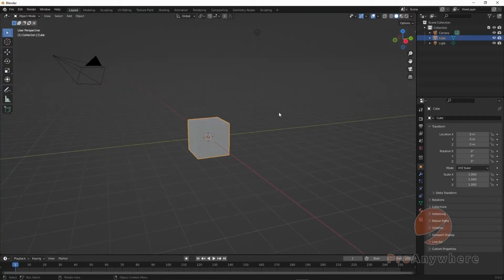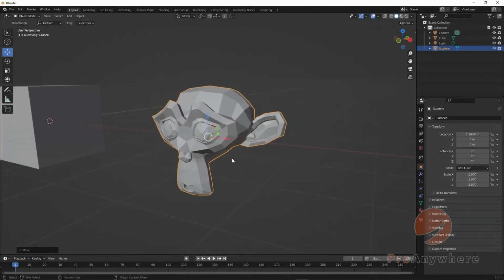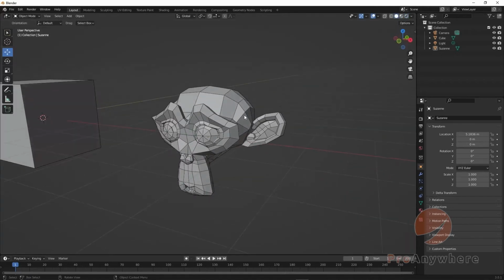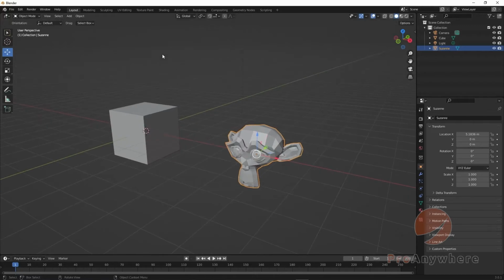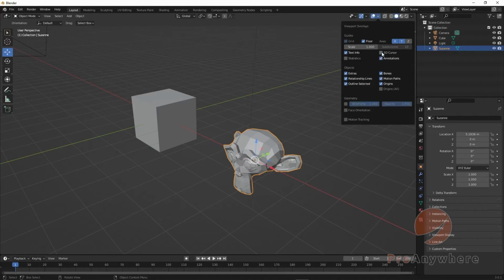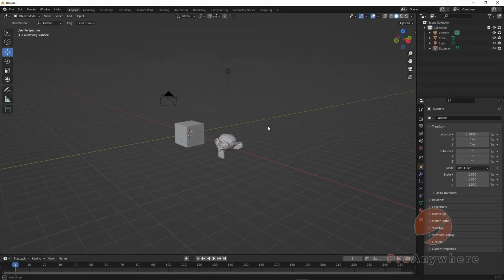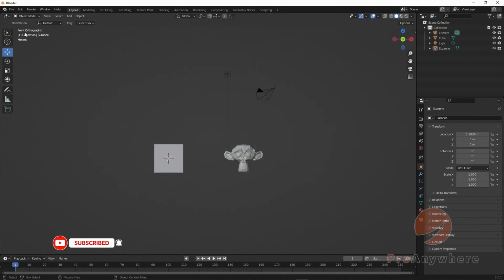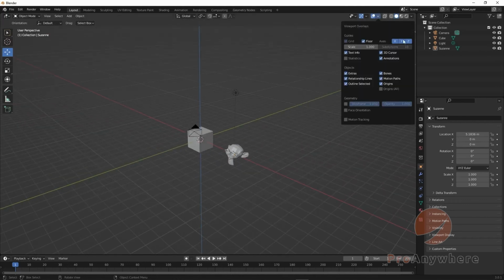How to use Overlays In The Viewport Wireframe On Shaded Objects in Blender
Learn how to set the overlays in the viewport such as wireframe on shaded.